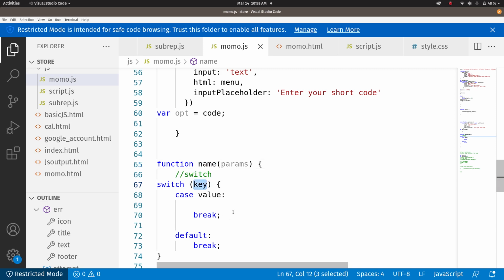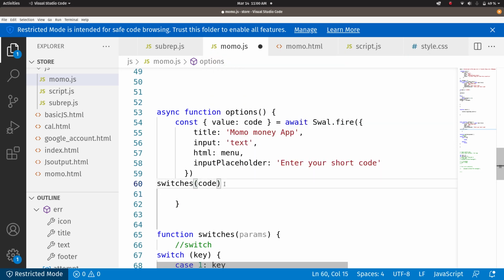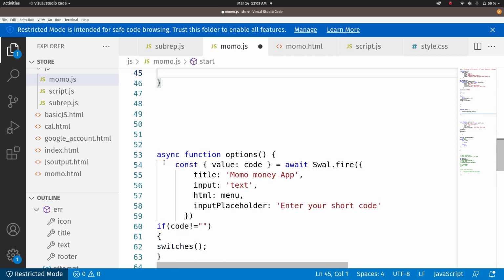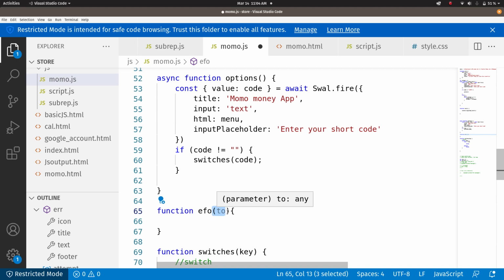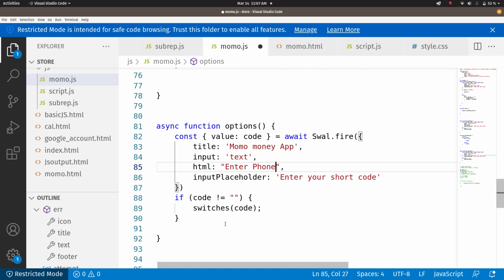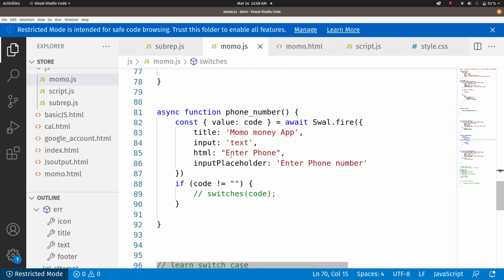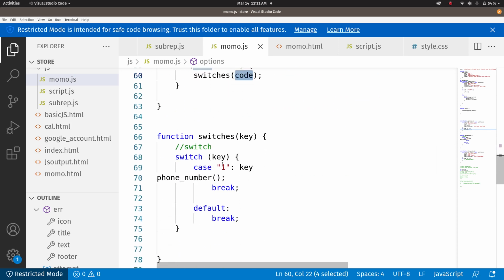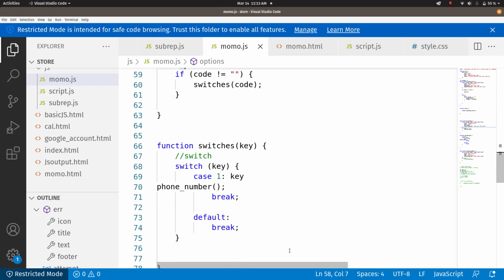mobile money web app with sweet alert and JavaScript Part 1